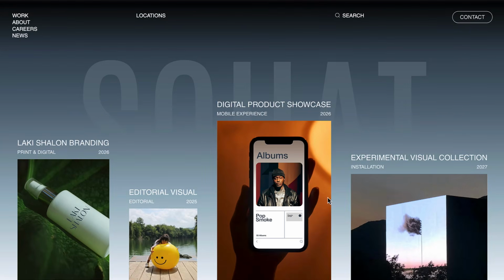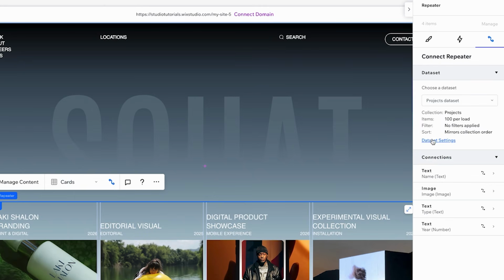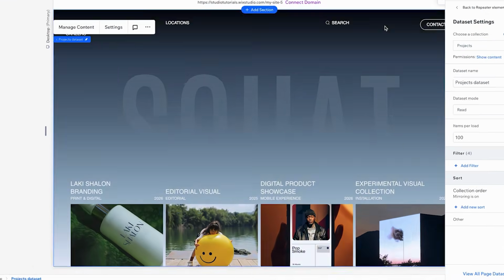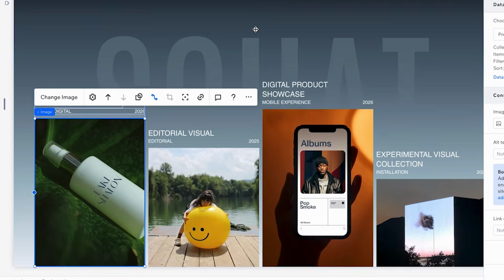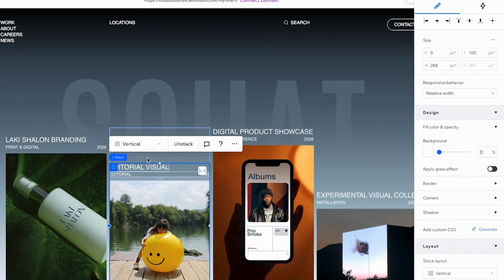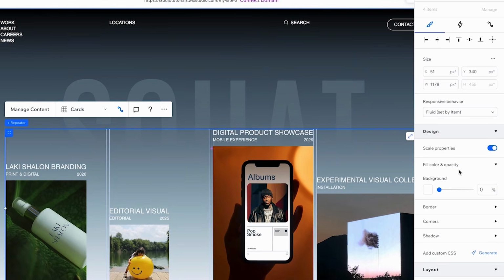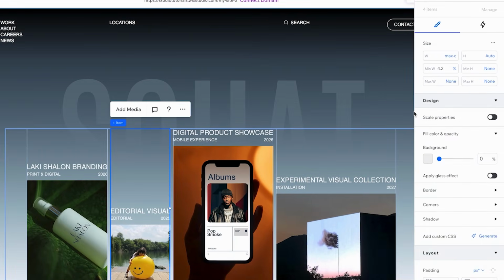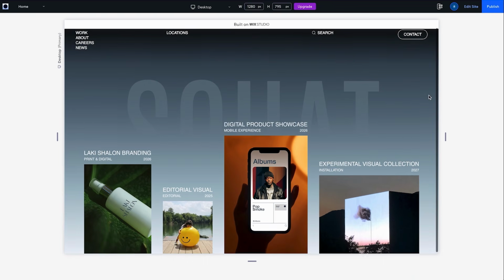Designing repeaters with different item widths | Wix Studio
Learn how to set a different width for one item inside a Repeater so it stands out from the rest of the grid. Adjust an individual item's width using max content and max-width settings to break the uniform layout without rebuilding the rest of your design. Use this technique on portfolios, case studies, or any project grid where one item deserves a little extra spotlight.